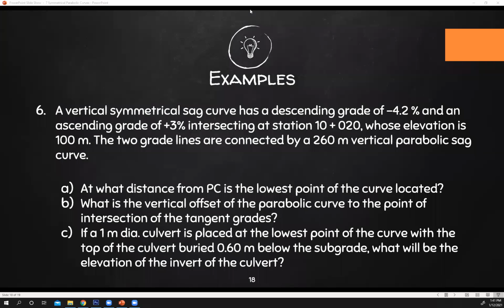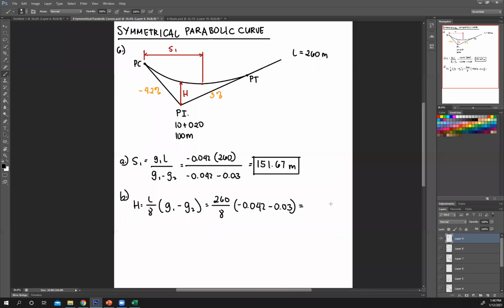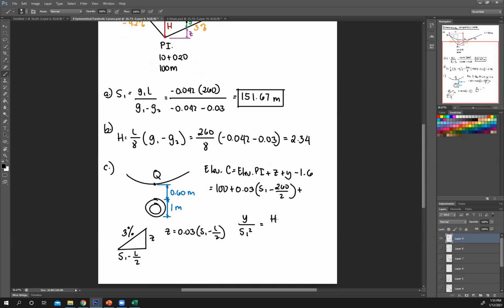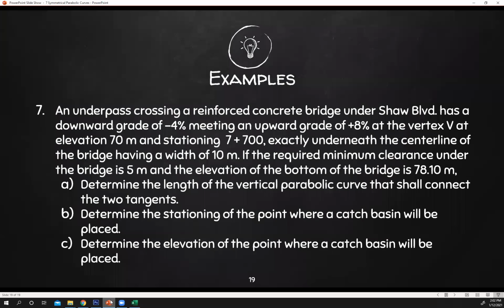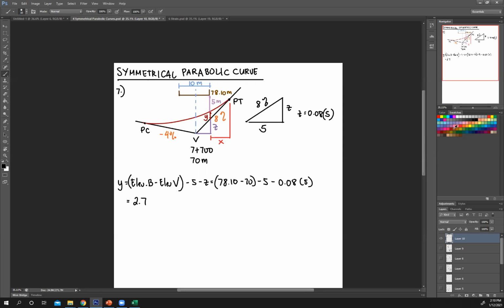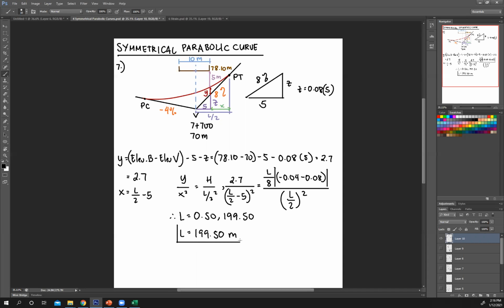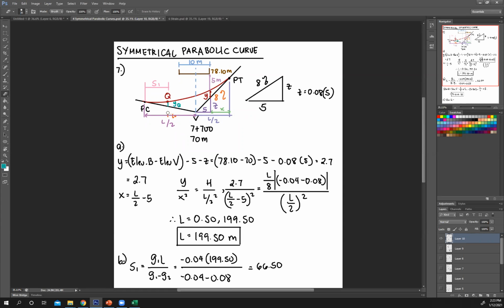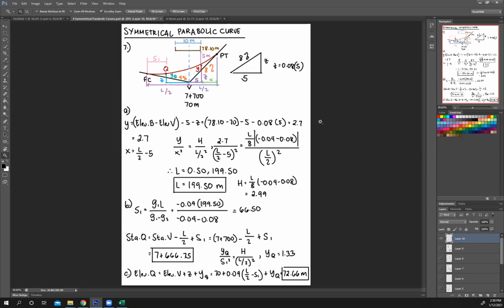CE121 Lesson 7: Symmetrical Parabolic Curves 3/3